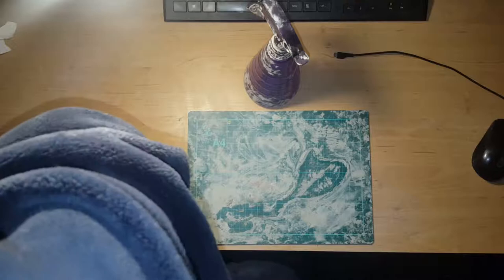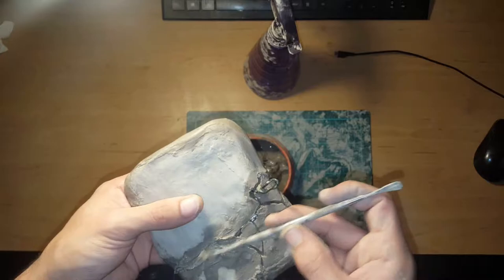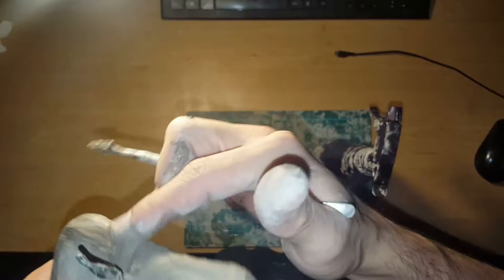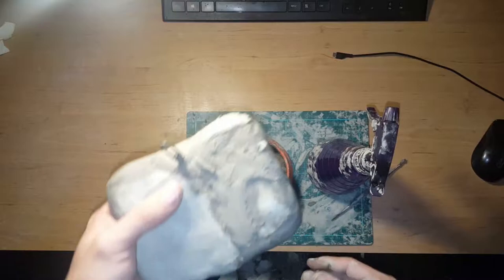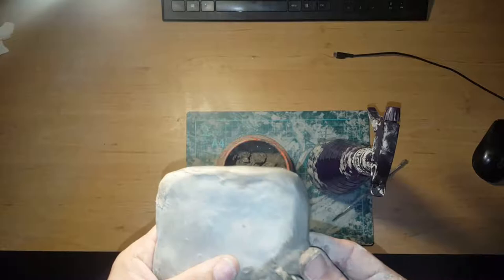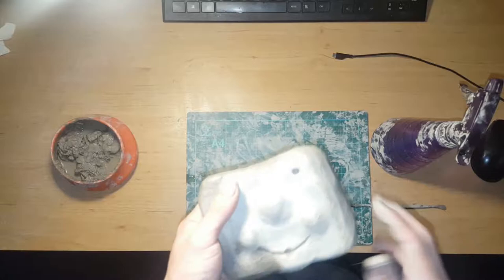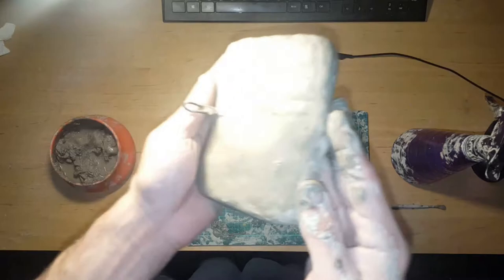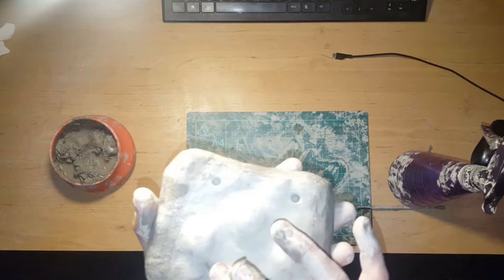Fixing Cracks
Hello
In This Video I'm Trying To Fill In Some Cracks With Some More Clay, Hopefully You Enjoy The Video.
I Made A Video Of Me Making A Square Face, But With Old Mix Clay And Me Not Putting Enough On Some Cracks Pop Up.
You Can Also Use Some Dust From The Clay When Its Bone Dry To Fill In The Small Cracks.

TheBakars | Awesome Rainbow Sync Intro --Intro
FREE TEMPLATE &#39;2D&#39;  --Outro

To Edit my Videos I'm using.